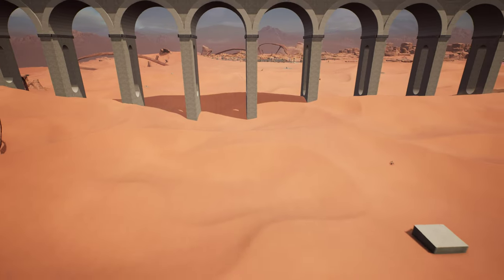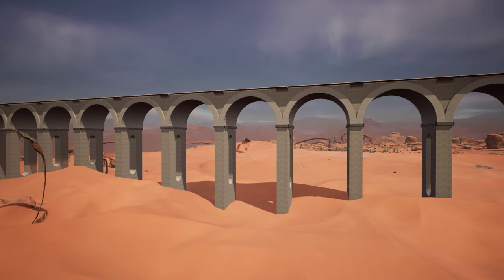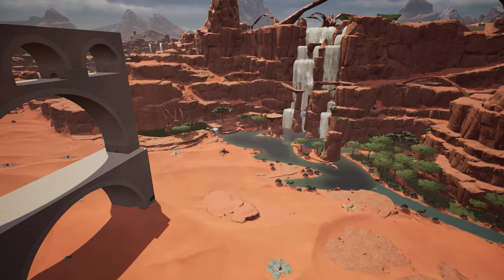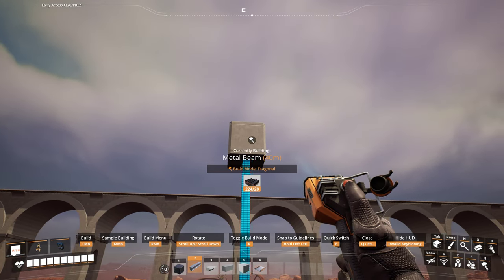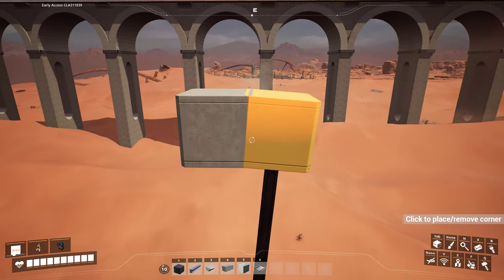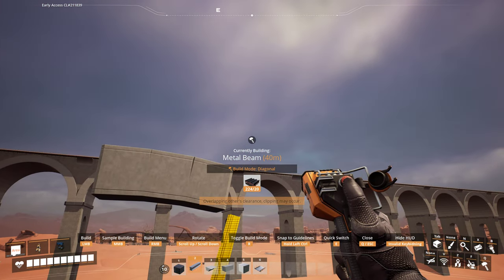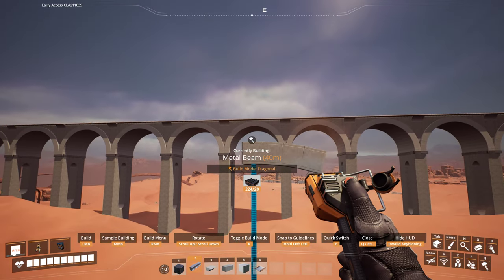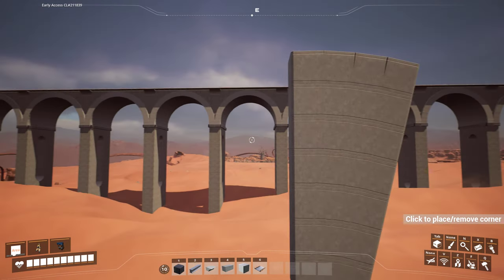Satisfactory - How to Build Vertical Arches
How to build vertical arches in Satisfactory by using metal beams and pillar pieces.